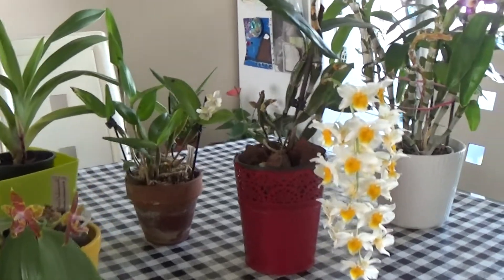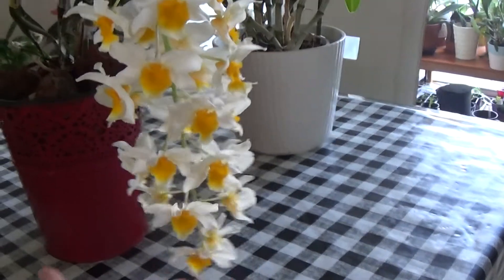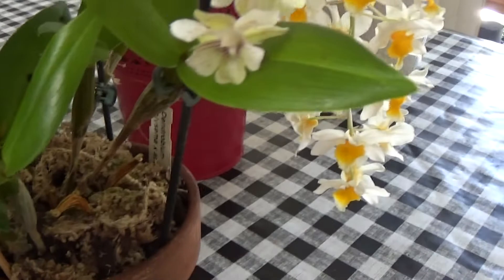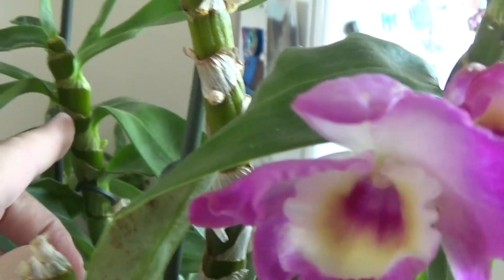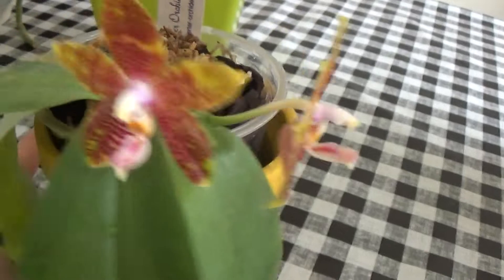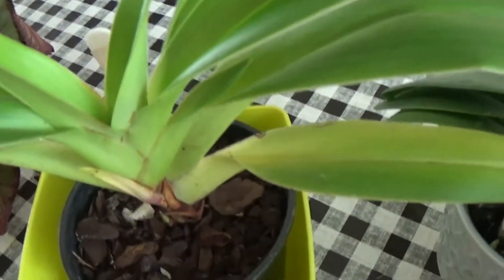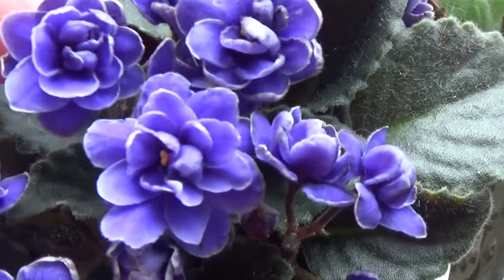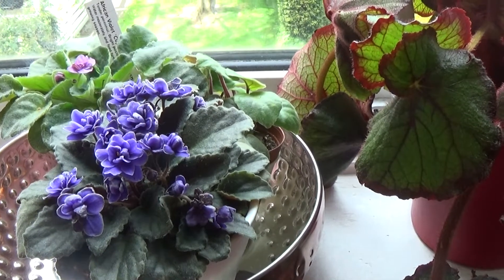Orchids , African violets & Begonia in bloom-May 2019 bloom & spike update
Here are my Orchids , African violets & Begonia in bloom and spike. Hope you like my update for this month. I have my dendrobiums, phals and phrag Andean fire in spike and bloom.